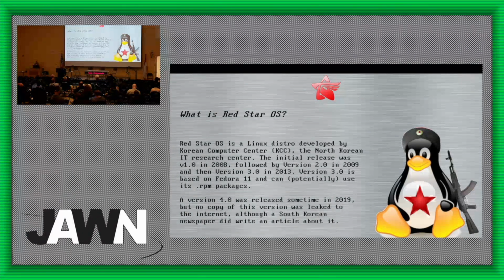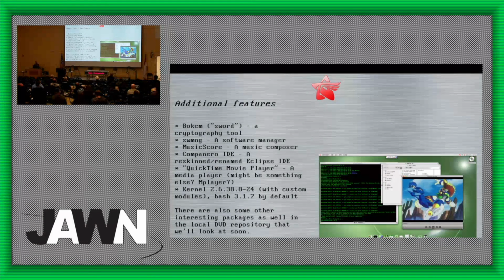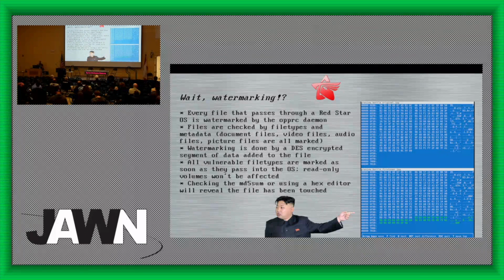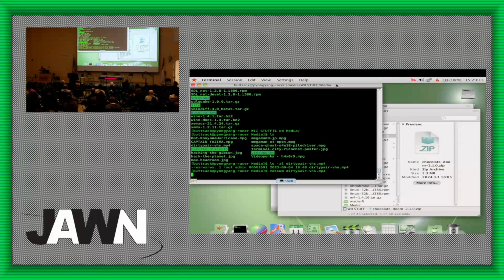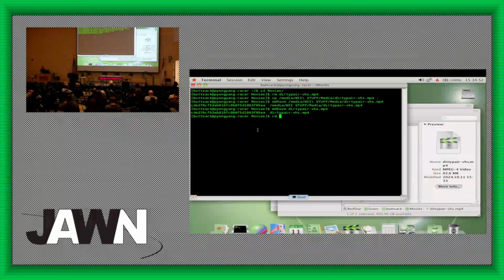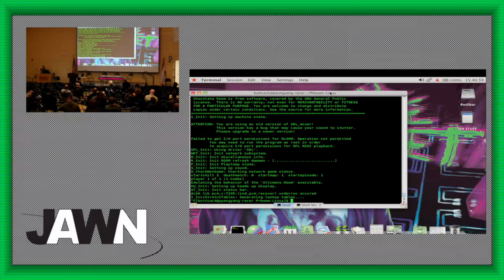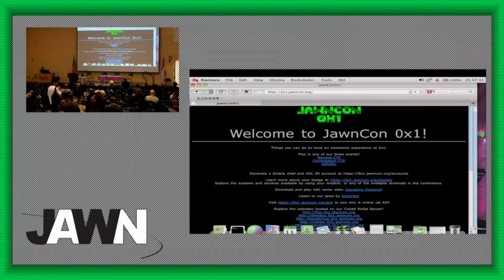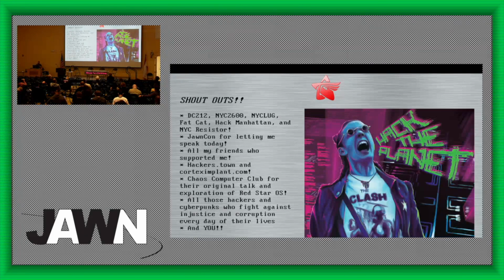JawnCon0X1 - Robert "LambdaCalculus" Menes - A Strange Tour of North Korea with Red Star OS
Ever wonder what Linux is like outside of the normal distros? in 2015, Chaos Computer Club did that at CCC32, where they demonstrated and dove into a very unique distro: Red Star OS, the Linux distro made in North Korea and tightly controlled by the government.

It's been a while, so now LambdaCalculus is going to dive into Red Star OS and show us all what's under the hood, how it can be cracked, and while he's at it, also demonstrate Red Star running on bare metal! There will be packet sniffing, compiling of code, and of course, running DOOM on it!